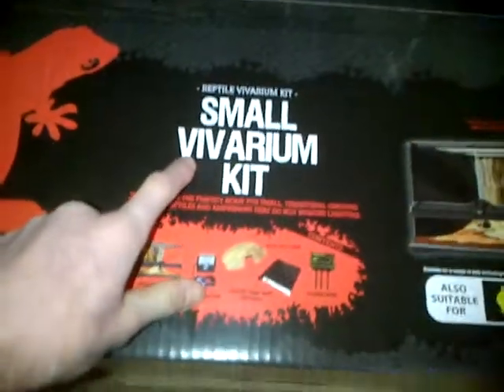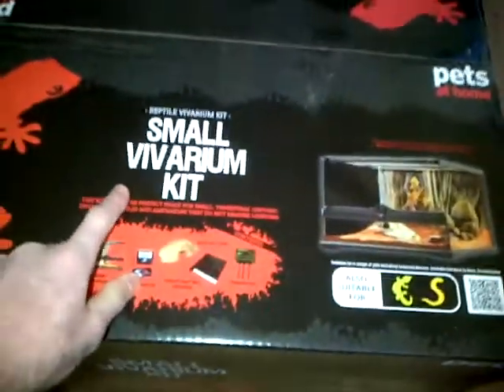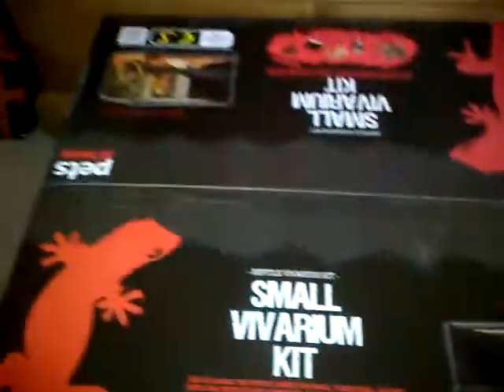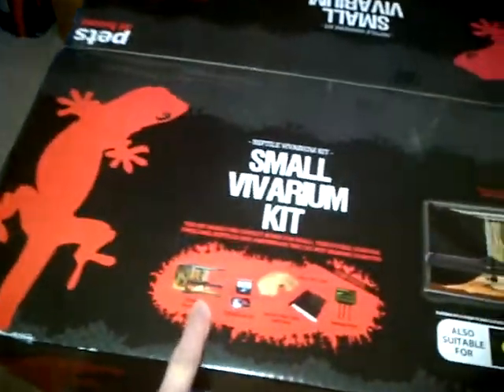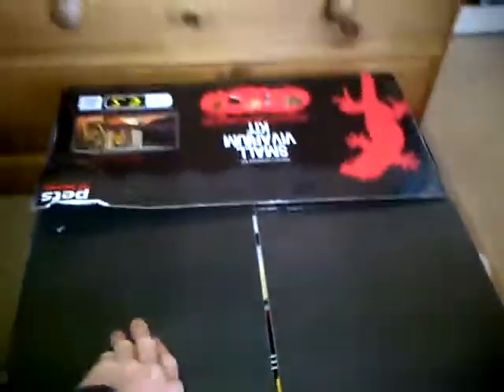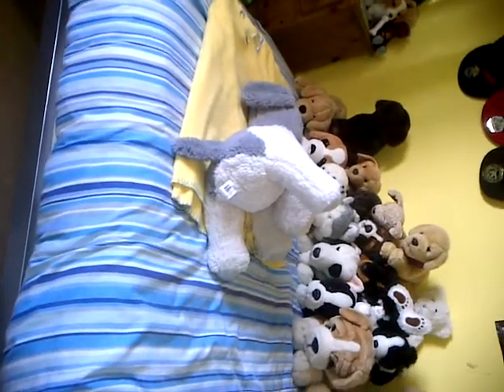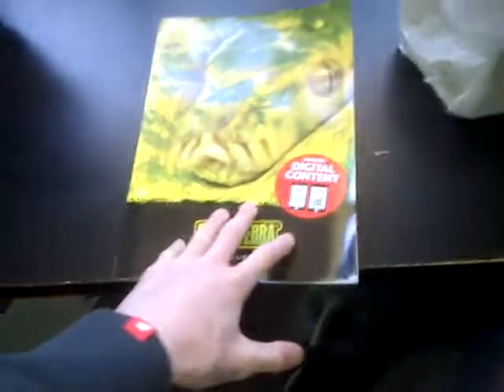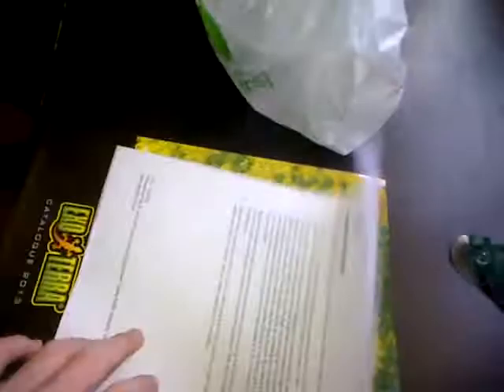unboxing a small vivarim kit